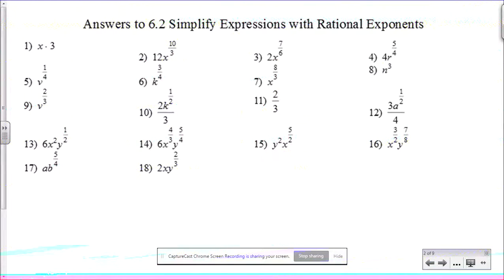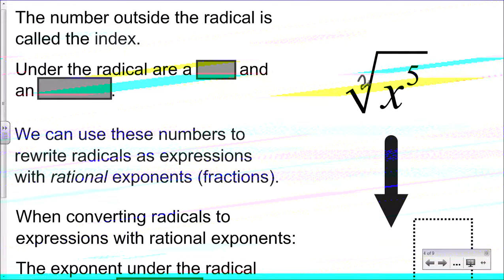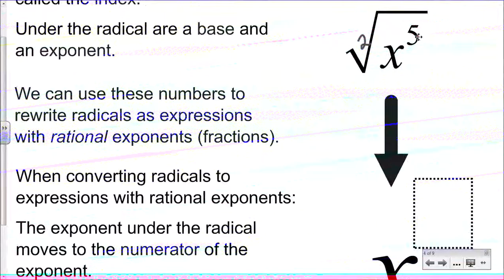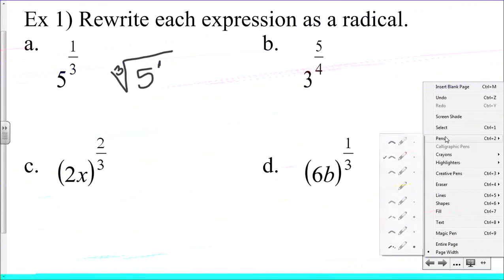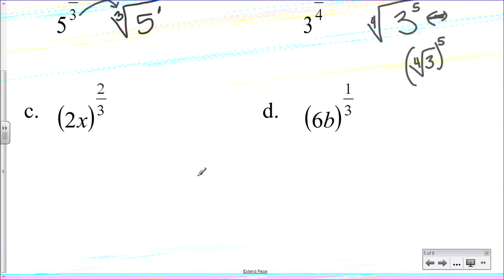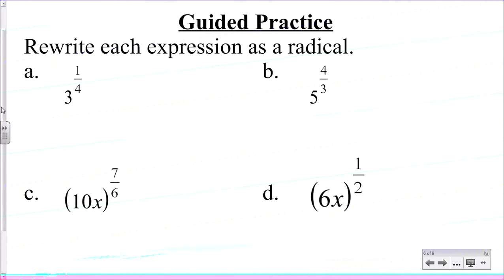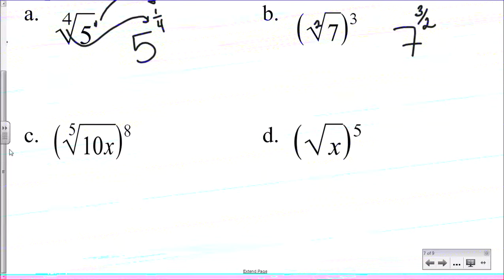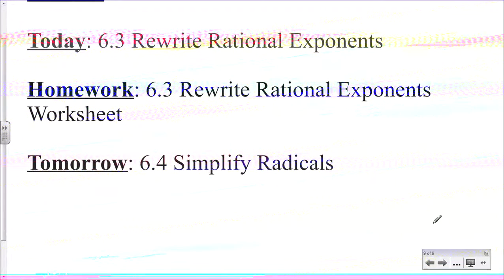6.3 Rewrite Rational Exponents